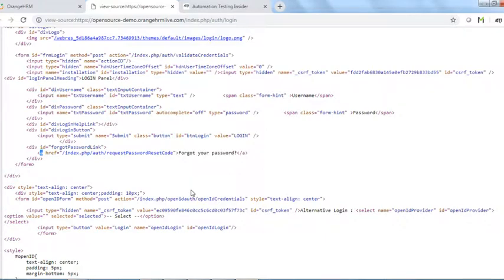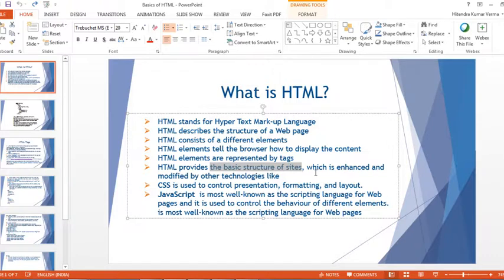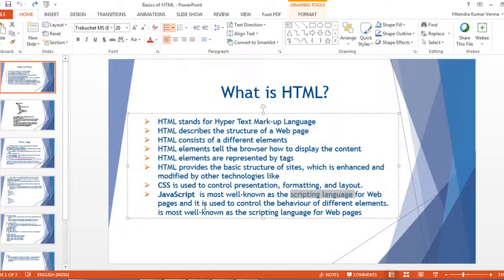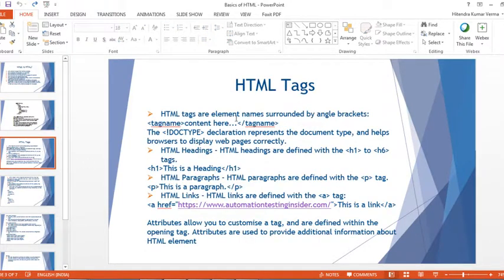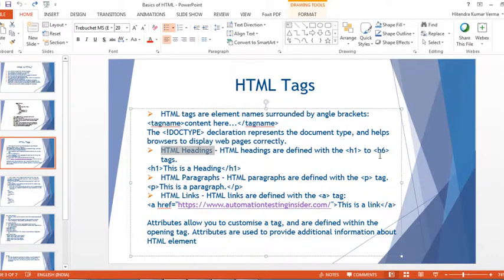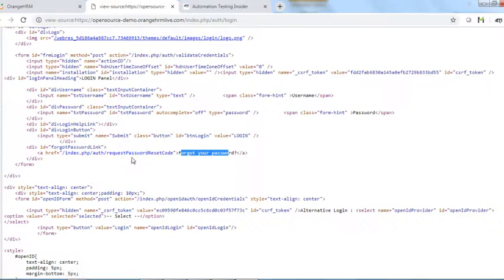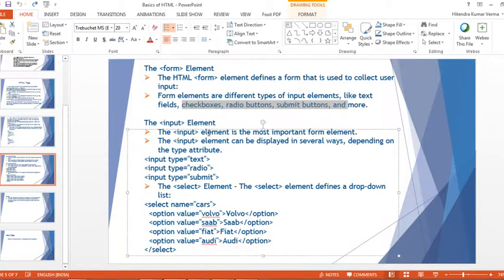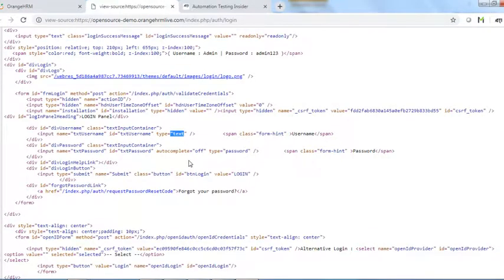Selenium WebDriver | Part9 | Basic HTML for Selenium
In this video, we will talk about Basics of HTML for selenium webdriver.